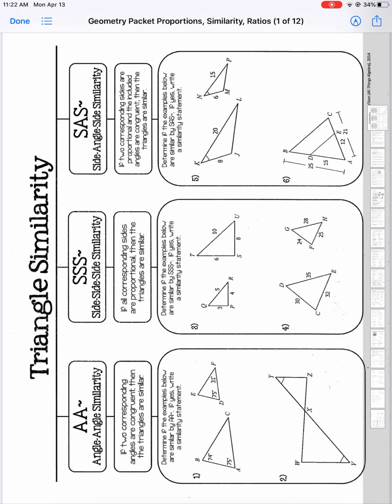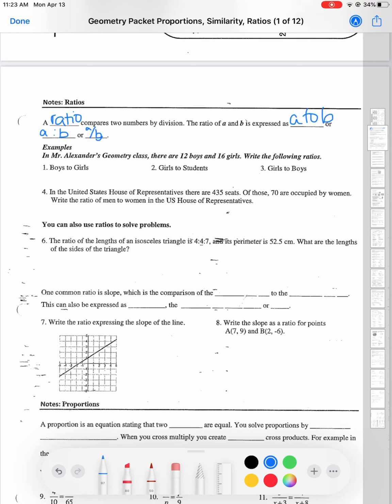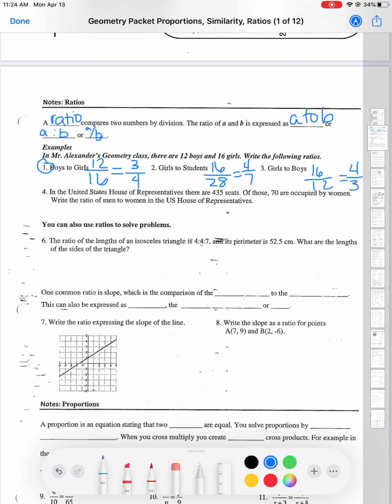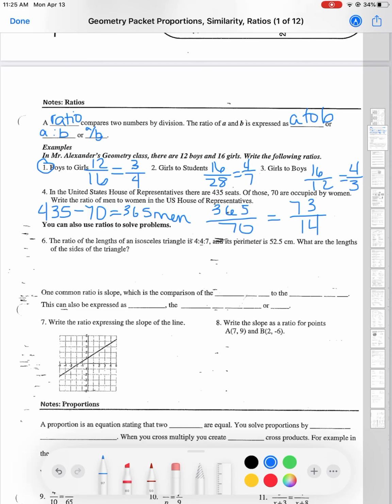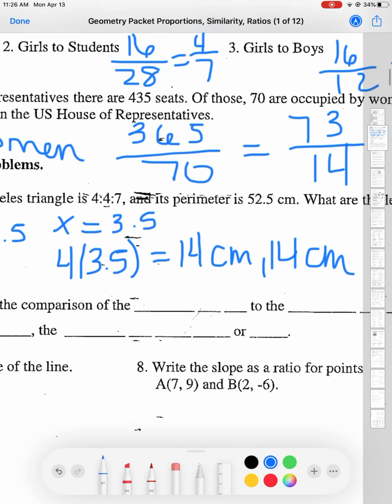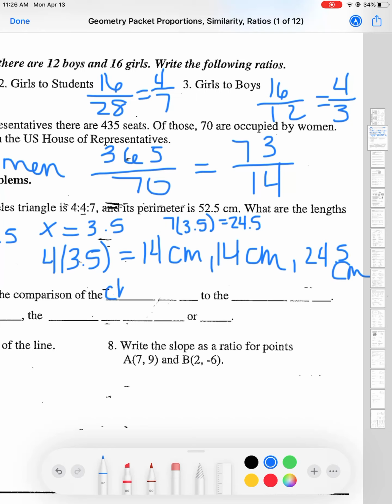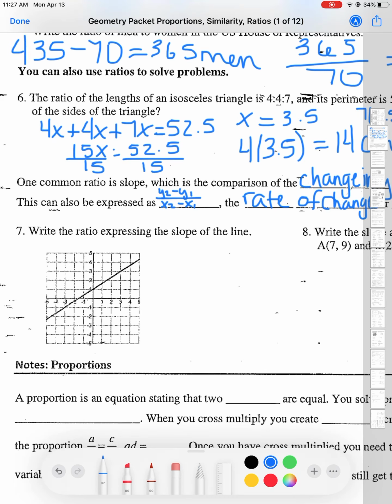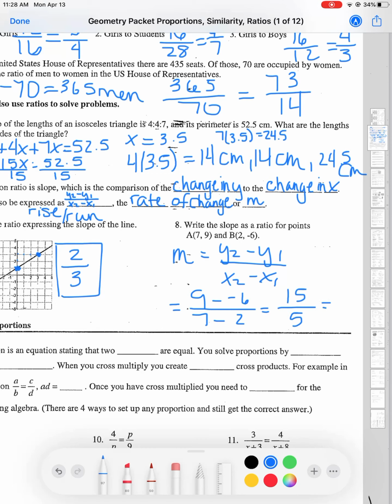Geometry Notes: Ratios